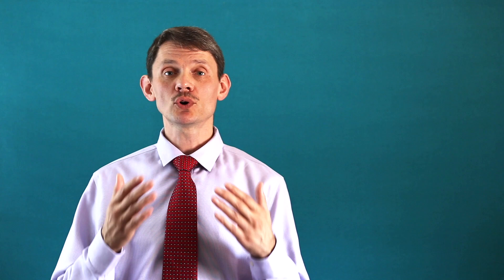Conrad Schlumberger Award 2019 - Andrey Bakulin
The Conrad Schlumberger Award is presented to an EAGE member who has made an outstanding contribution to the scientific and technical advancement of the geosciences,
particularly geophysics. In 2019 this award is conferred upon Andrey Bakulin for his sustained and highly distinguished contributions to many areas of geophysics, including estimation of 3D stress fields from seismic data, co-inventor of the Virtual Source concept and pioneer of seismic interferometry, and development of Distributed Acoustic Sensing (DAS).